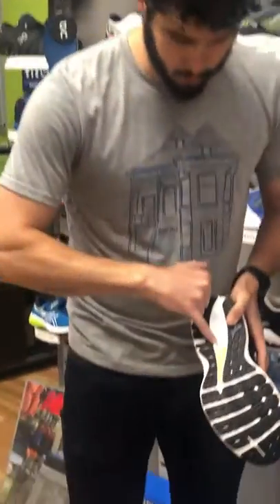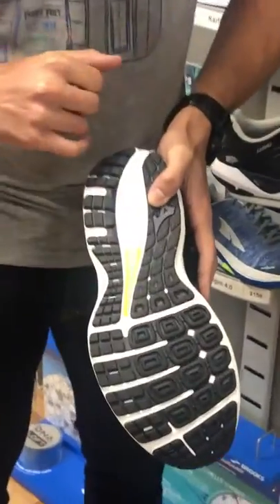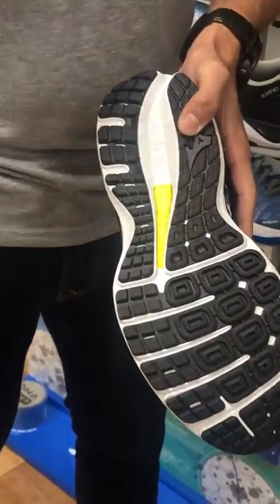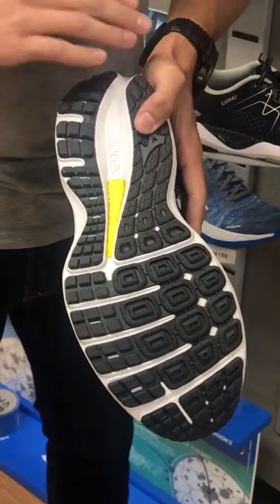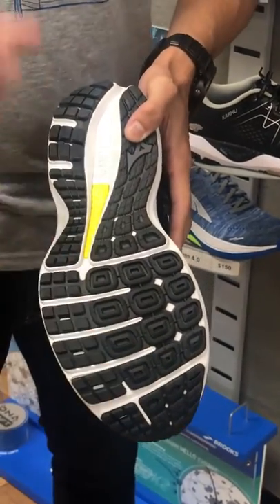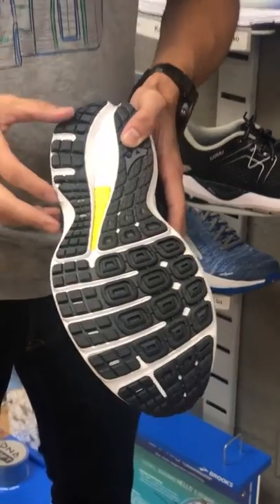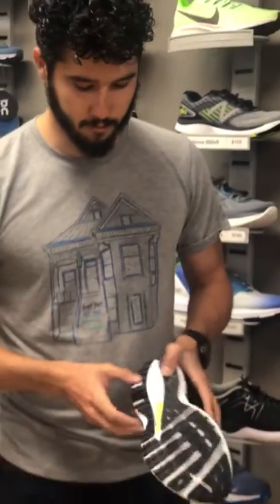What's new in the Mizuno Wave Sky Waveknit 3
The Mizuno Wave Sky Waveknit 3 uses a brand new Foam Wave cushioning system to deliver a feeling like never before. The combination of foam and shape make the shoe ideal for big mileage and serious comfort.